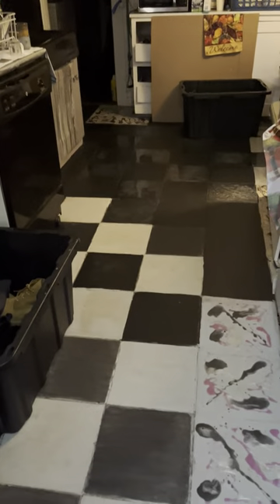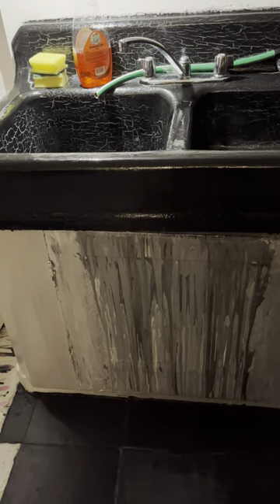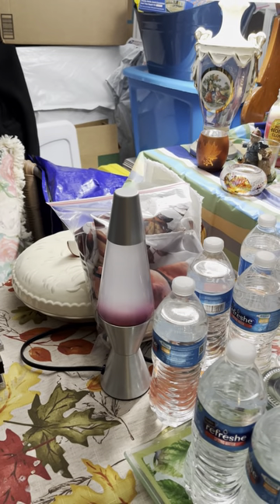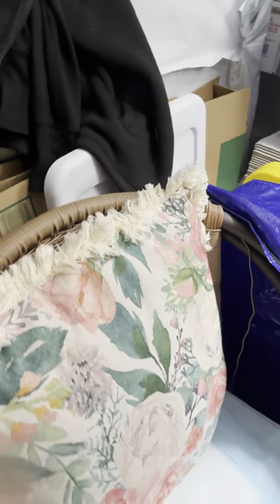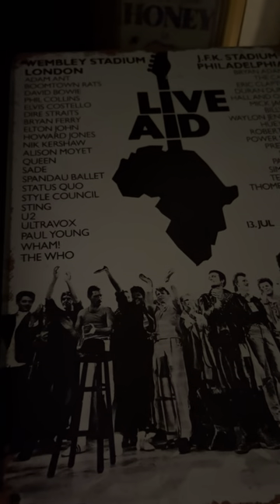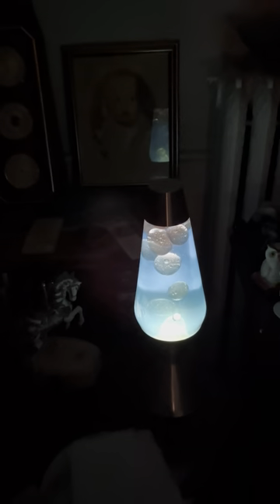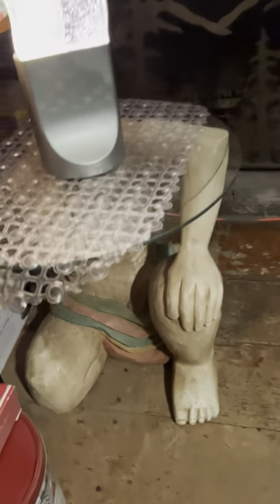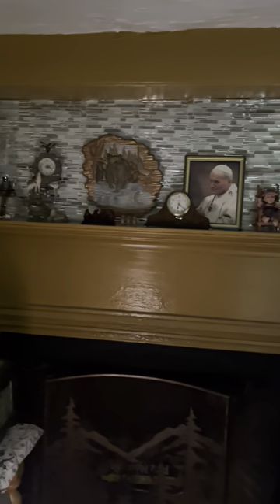Flip it or Keep it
Lava lamps and cd’s